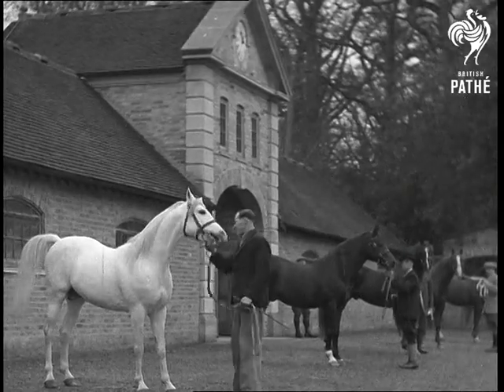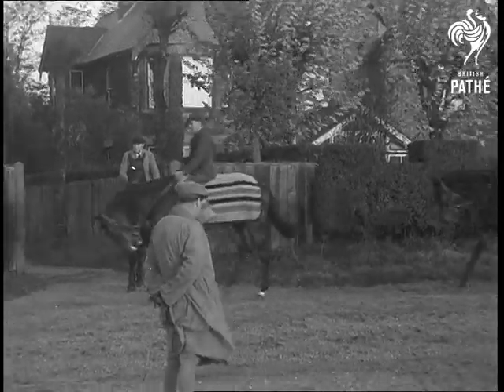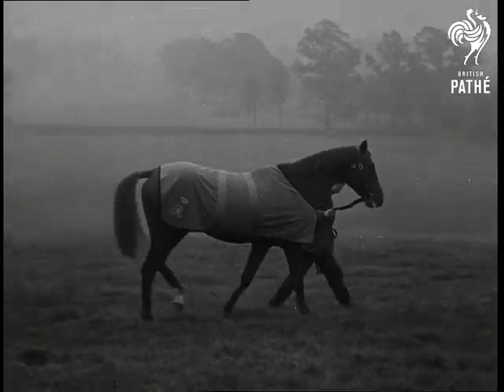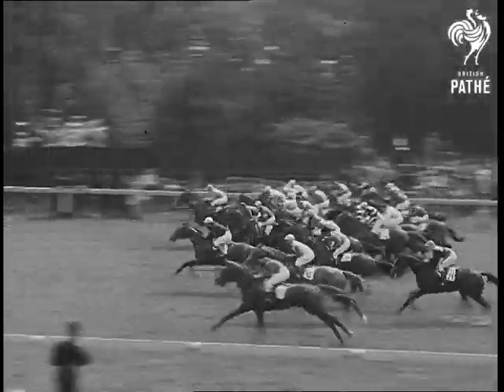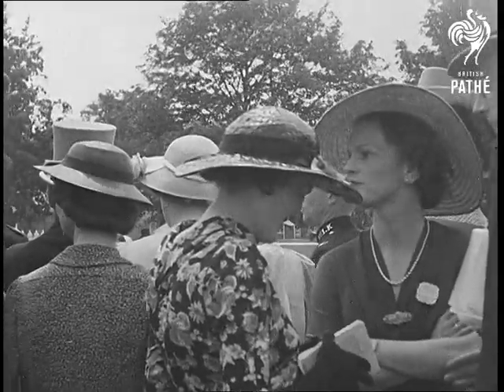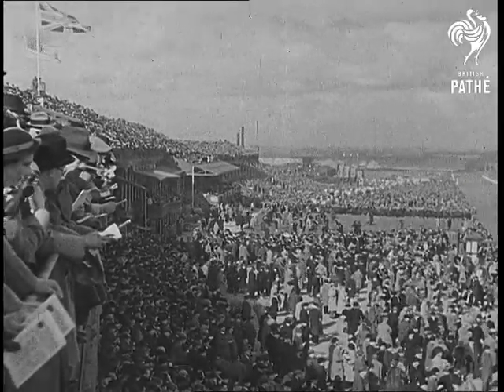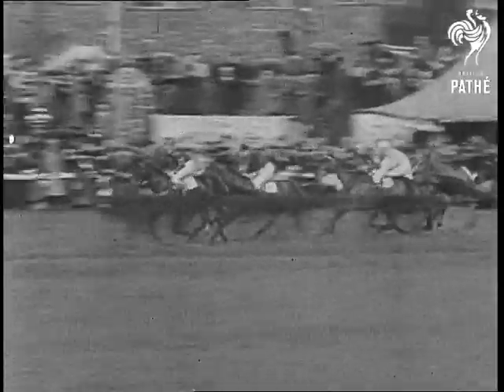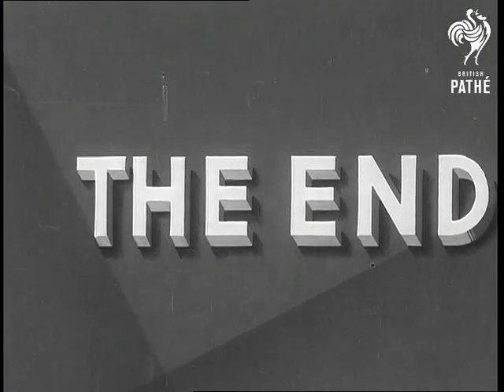Thoroughbred Here's To The Horse Reel 2 (1940-1949)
Reel 2. Horses being exercised at the Crabbit (?) Arabian Stud of Lady Wentworth (?)  Beautifully elegant racehorses are led past the camera.  The voiceover speaks of the history of the Arabian breed.  Various shots of the horses including C/Us of their heads.  Narrator speaks of Britain as being the finest horse breeding country in the world.  Newmarket Racing Stables of Mr Jack Jarvis.  Various shots of horses at the stables including a horse being broken in or trained on the end of long reins.  Early morning exercise for the thoroughbreds wearing stripy blankets.  They walk in a line across the fields and down country lanes.  They then gallop past the camera.  Mr Jarvis rides with the others - he has the distinction of winning the previous year's Derby on "Blue Peter."  Lord Roseberry's Mentmore (?) stud.  Horses are led through an archway towards the camera.  Horses are led into and out of stables.  Various shots of "Blue Peter" being led past camera and being shown.

Flashback to the previous year.  L/S high angle of Epsom Downs racetrack.  Many, many people, tents, spectators on the roofs of coaches.  C/Us of spectators, bookies, the tote etc.  M/S of group of women walking past in their finery.  High angle shot of high society walking to their seats.  Shots of the start of the race interspersed with shots of crowd.  High angle shot of the race.  L/S of the stands at Ascot.  M/S of people sitting on the roof of a bus.  C/Us of women in their best hats and frocks with men in top hat and tails.  Horse drawn carriage brings the royal family.  L/Ss of the carriage.  Start of a race.  L/S of the King and Queen watching through binoculars.  Grand National.  Various shots of members of the crowd.  L/Ss of crowds.  C/Us of the horses including Kilstar and Workman.  Various L/S high angles of horses before start of race.  Shots of the race.  C/U of the winner - Kilstar  as the jockey climbs off.  Montage of shots of different types of horse - working horses, race horses, pets etc.

Note: excellent quintessential horsey shots.  See other records.
 FILM ID:2295.05